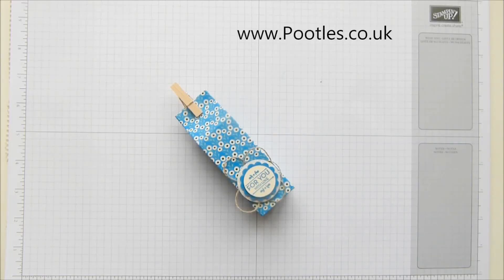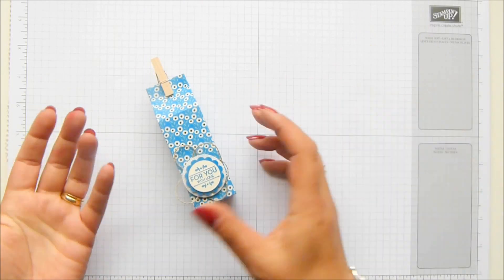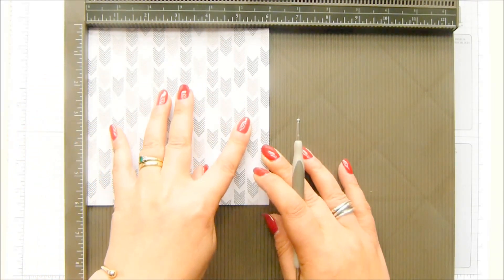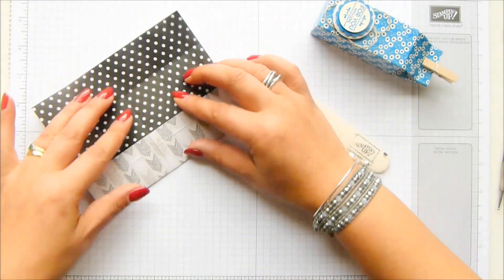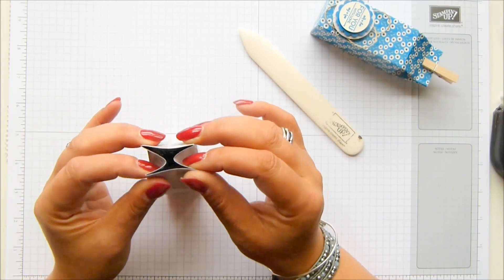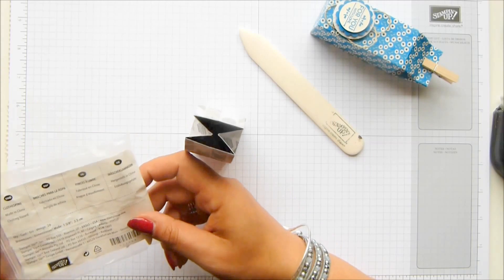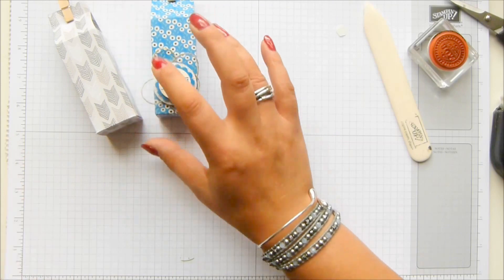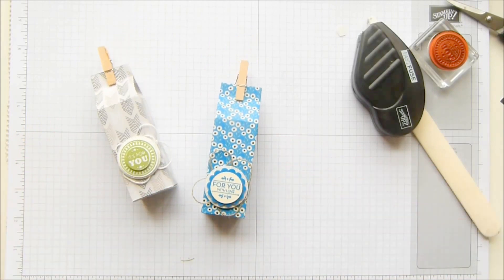Pootles 6x6 Week #3 Slim Milk Carton Tutorial